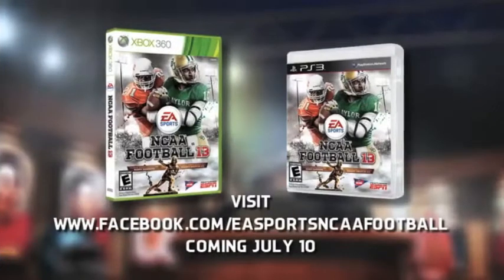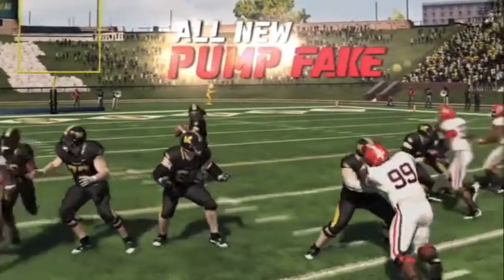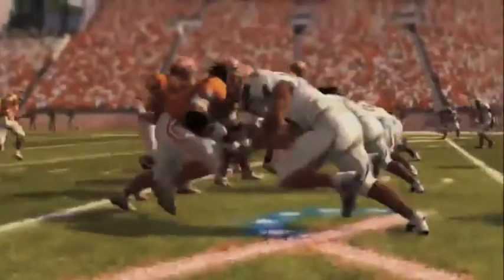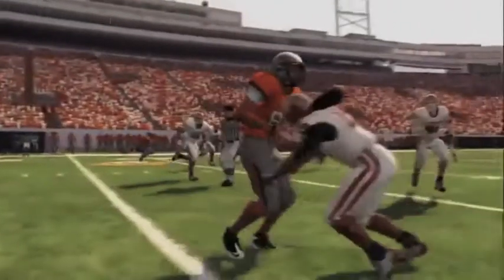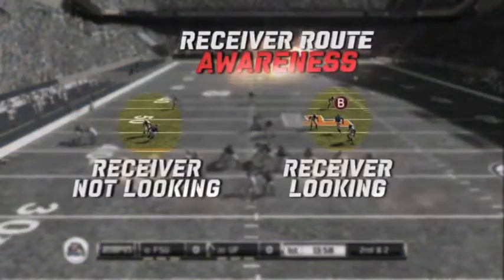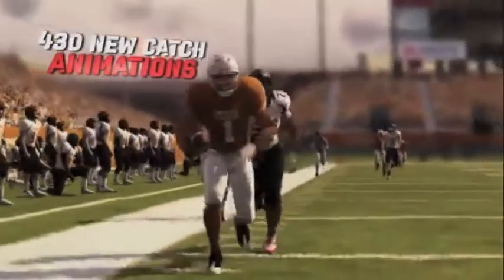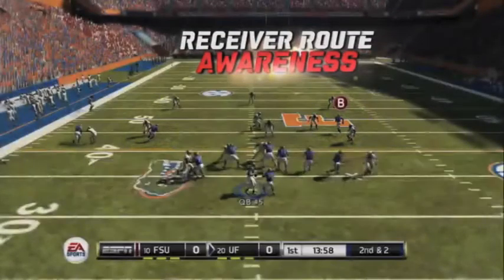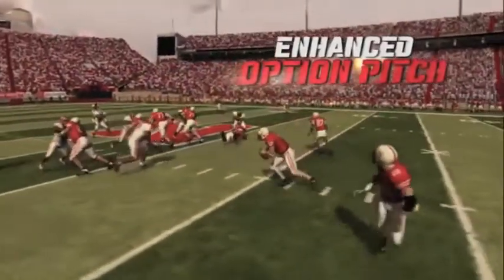NCAA 13 Demo: First Impressions by JG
Just discussing the pros/cons of NCAA 13.